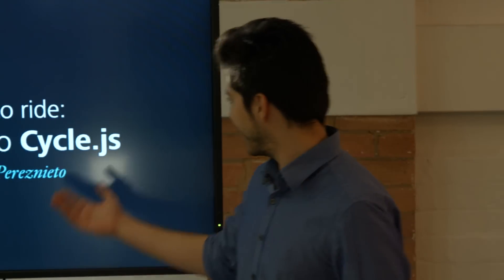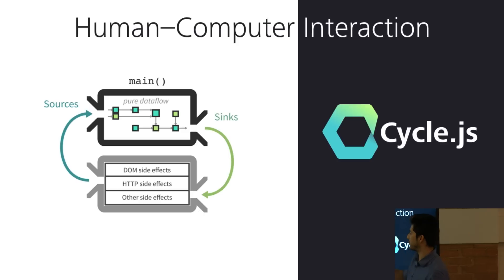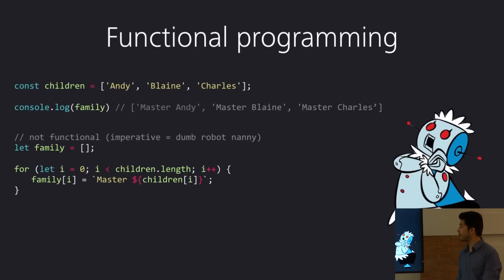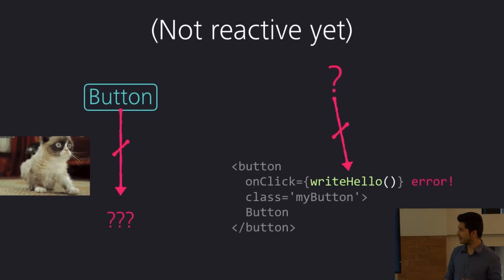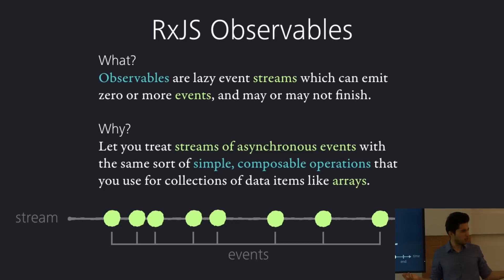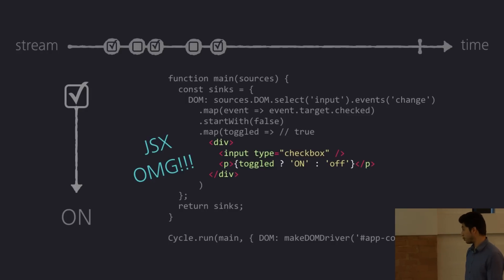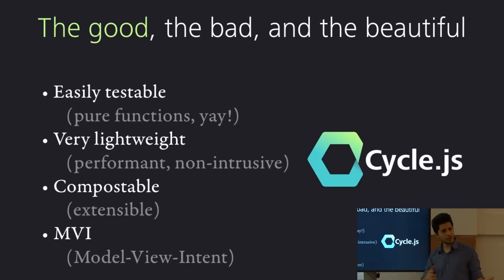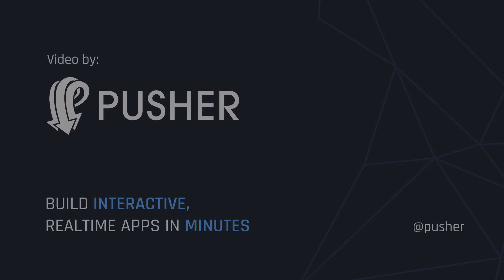Learning how to ride: an introduction to Cycle.js - JS Monthly London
Cycle.js is a fully-fledged declarative JS framework that builds apps as pure functions. In this talk, Fernando Macias Pereznieto introduces us to the good, the bad, and the beautiful of using Cycle.js. Whether you are a complete beginner or an experienced JS ninja this talk will help you get to grips with the basics of Cycle.js.

▼ Links mentioned in the talk ▼

▼ Speaker ▼

▼ Event ▼

▼ Transcript ▼

▼ Video by Pusher ▼

Getting started takes just a few seconds: simply go and create a free account. Happy hacking!

▼ More from Pusher ▼